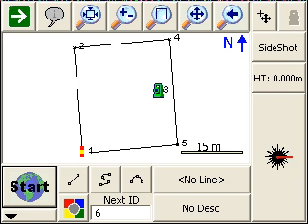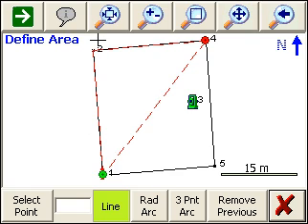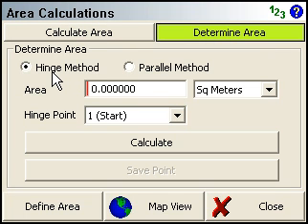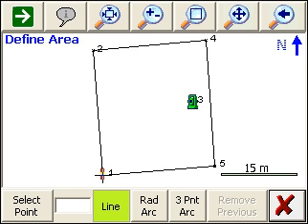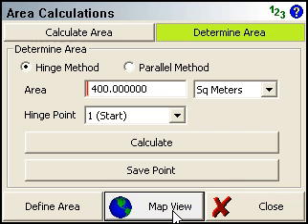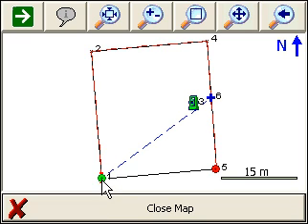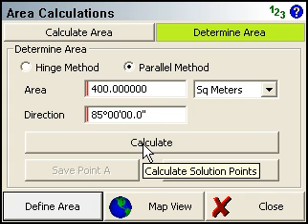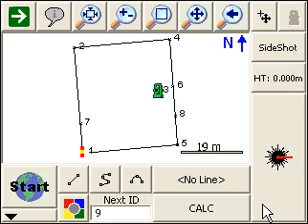FieldGenius Area Calculator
Here is an overview of how you can use FieldGenius to compute an area using the calculator tool